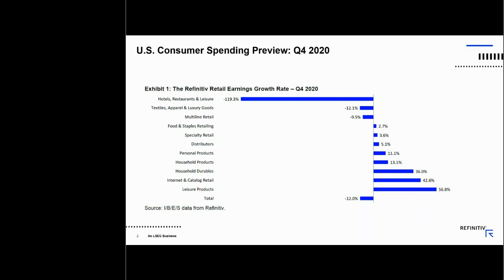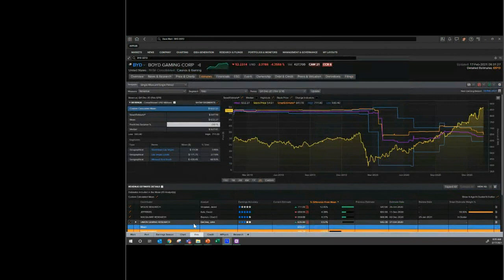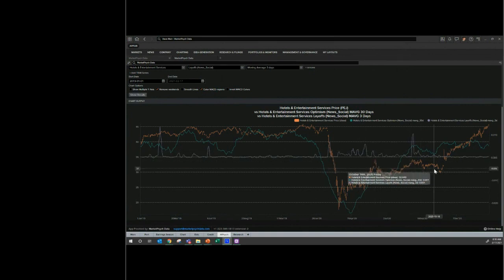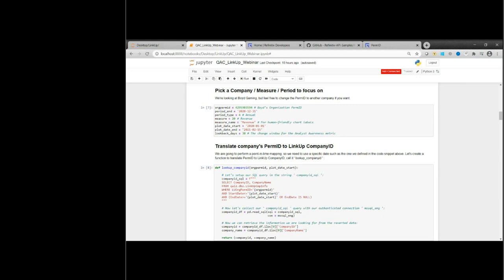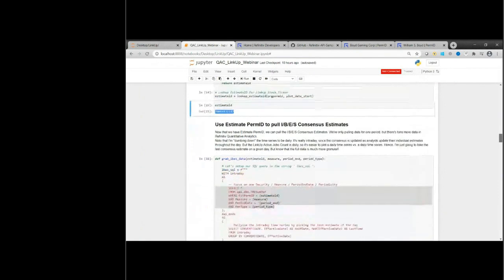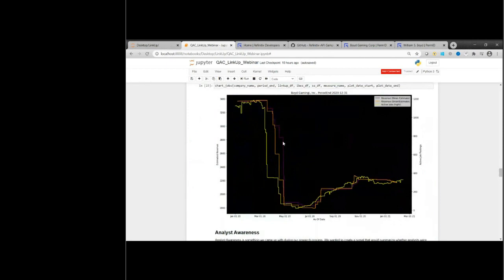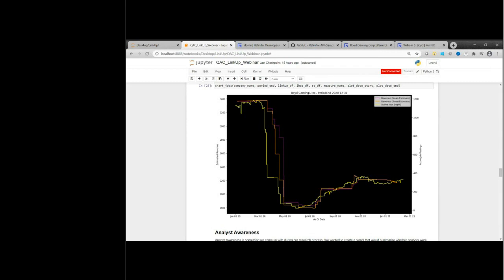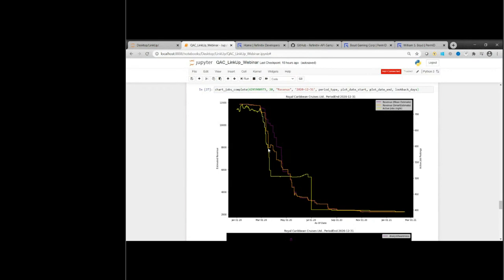How to forecast market trends with job postings data: introducing LinkUp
Companies know more about their business conditions long before external buy-side and sell-side analysts. Can active job posting data create alpha-generating signals? Tune in our special workshop to learn more about the LinkUp alt data set.